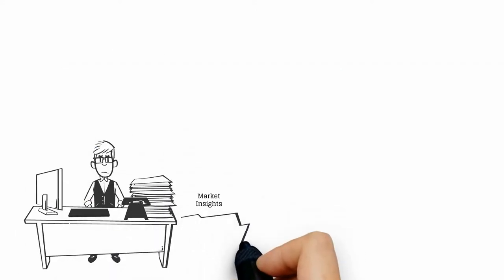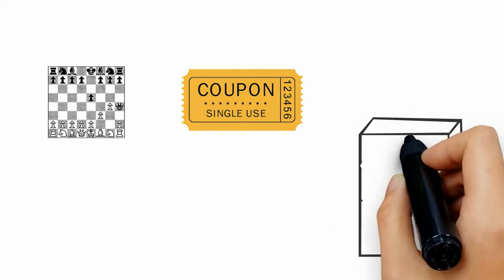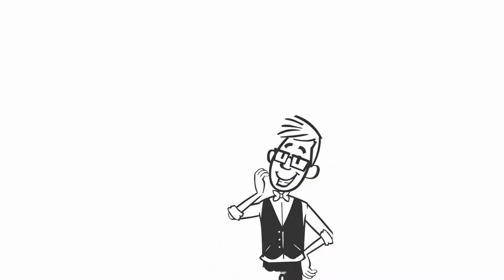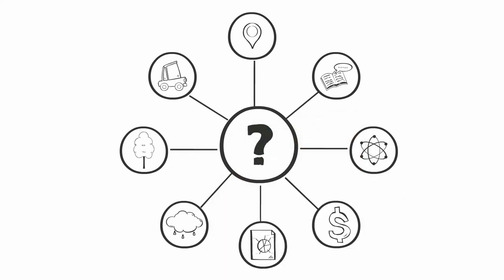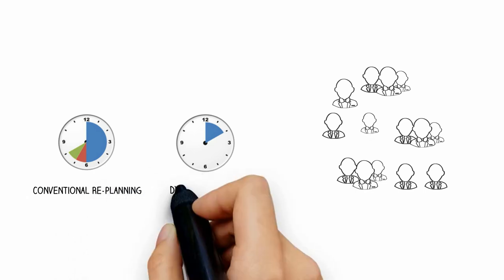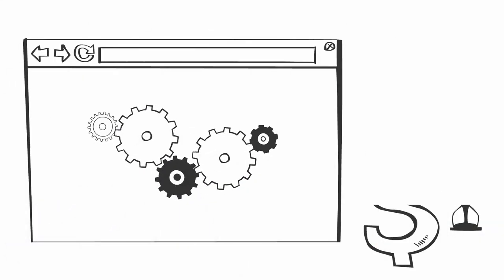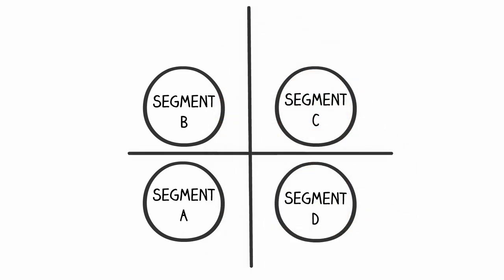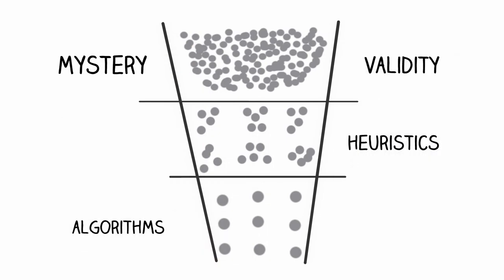GadflyZone Introduction Video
See introductory video of how we use data sciences to help Chemicals and Plastics companies with their segmentation needs.